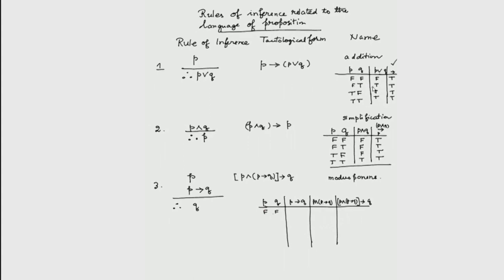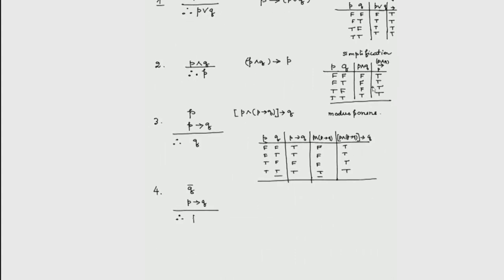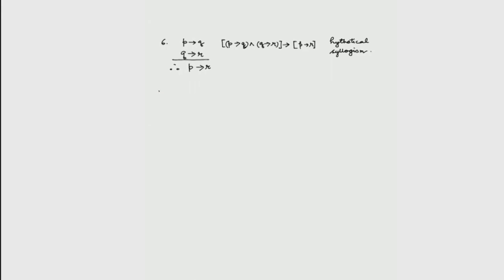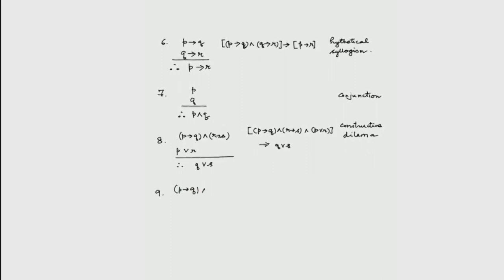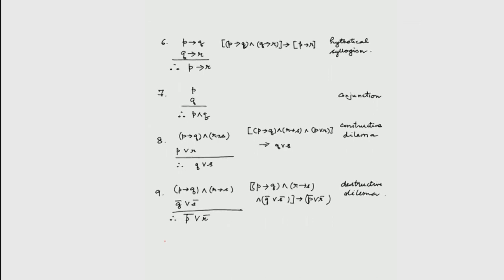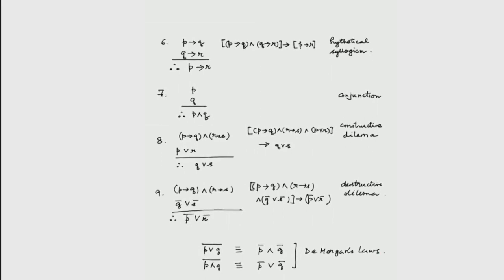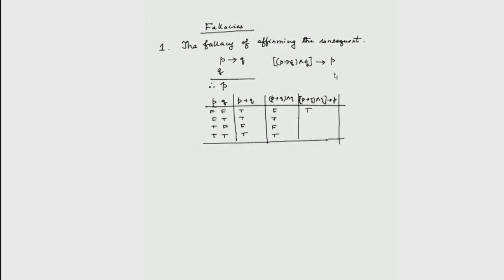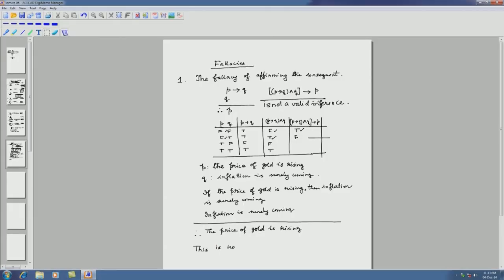Mod-02 Lec-02 Logical Inferences